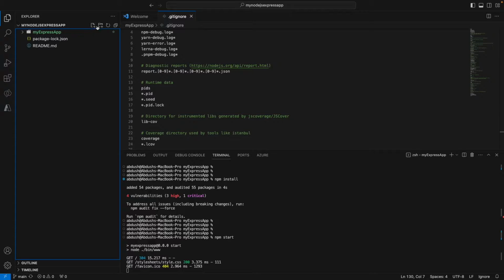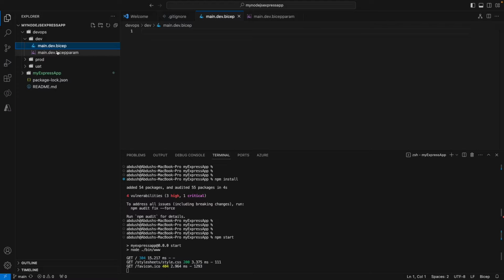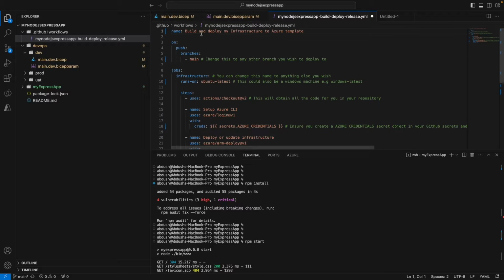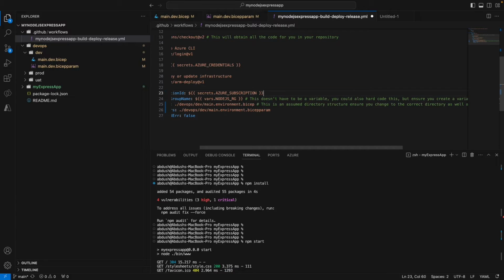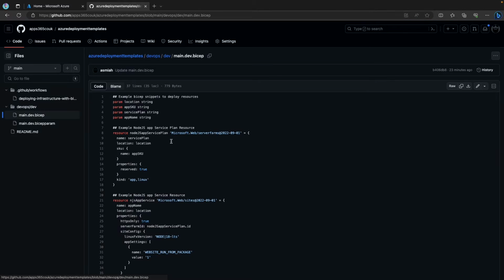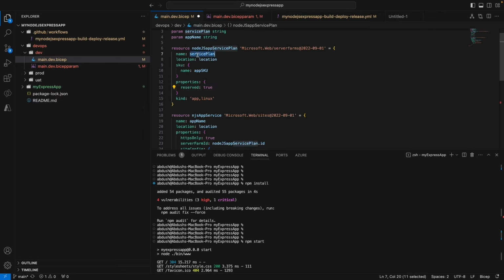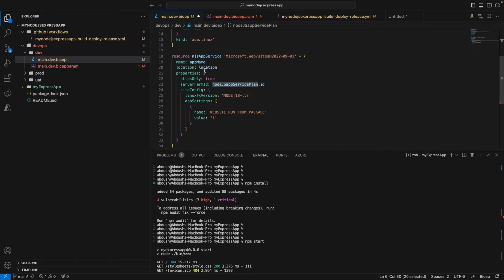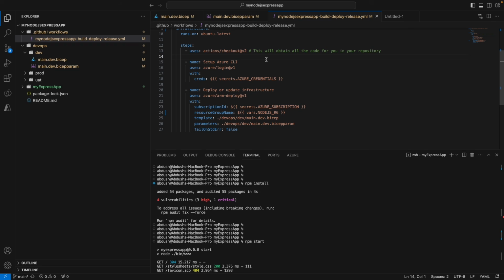Deploying a NodeJS Express App to Azure App Service Part 2 - Creating the workflow & bicep templates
This is Part 2 of a series of videos on how to deploy a NodeJS Express Application to Azure app service via Github Actions and Bicep templates.